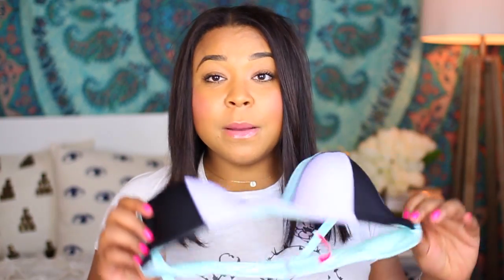JUNE FAVORITES 2015! Tanamontana100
It's June. WOW. Here are my Favorites from the month!

Kat Von D Tattoo Brow

CLOTHING FAVORITES
Color Block Bikini

APP/IPHONE FAVORITES
SNAP CHAT: Tana_sm

Audible/ Paper Towns:

SMELL GOOD FAVORITES
Flora by Gucci

Coconut Milk Mango Candle

WORKOUT FAVORITES

NIKE

FOLLOW ME

MY TSHIRT LINE!

FTC: Thank you to Audible.com for sponsoring this video so I can continue to bring you guys awesome content!

**I use a Canon t4i and Final cut to edit